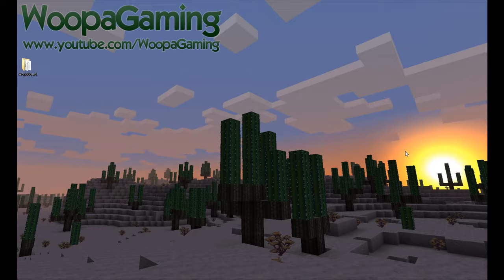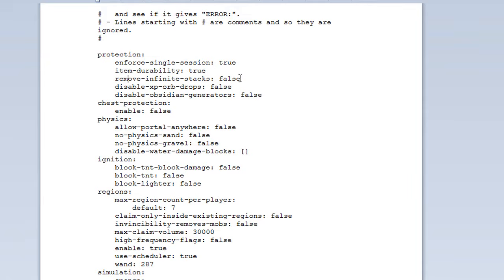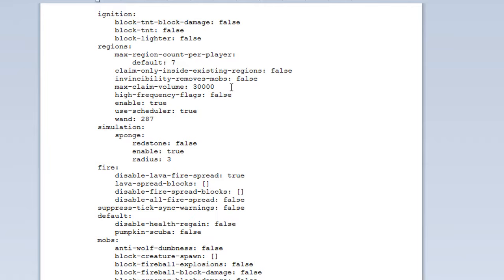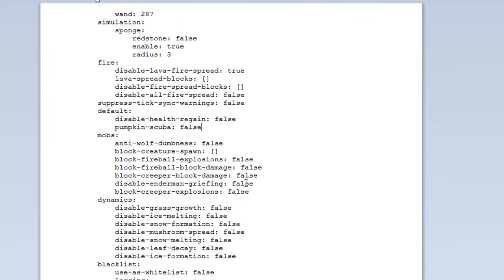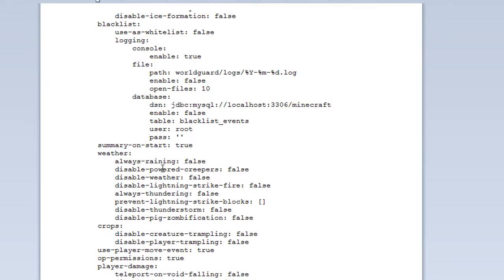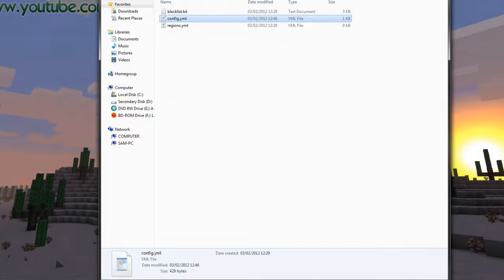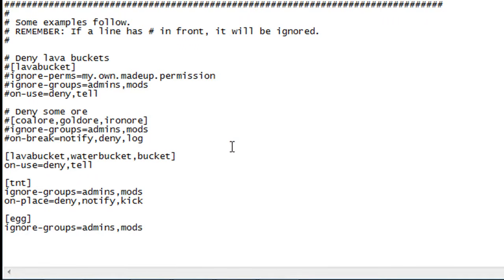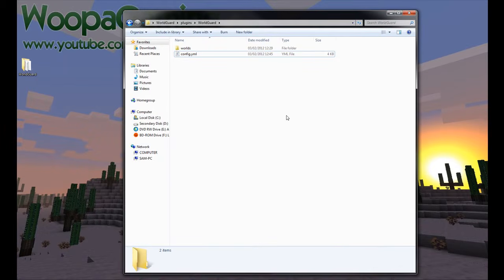Samkio's WorldGuard Guide Part 1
QuickLinks.
Configuration: 02:54
Blacklist: 17:36